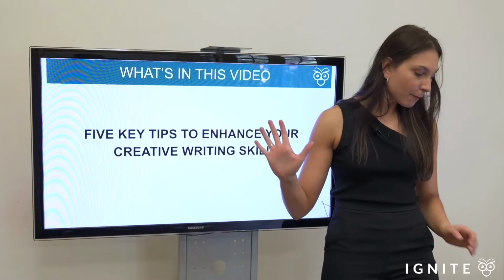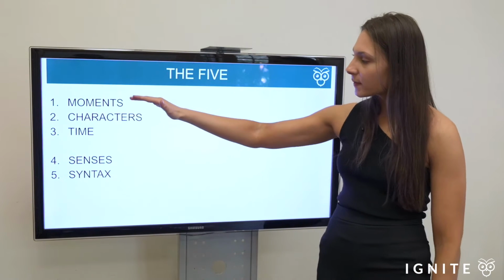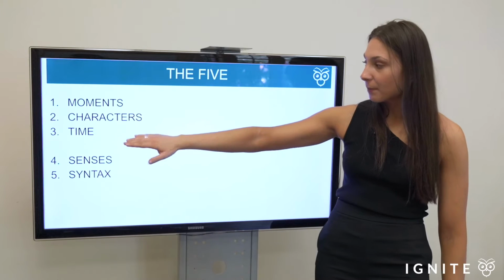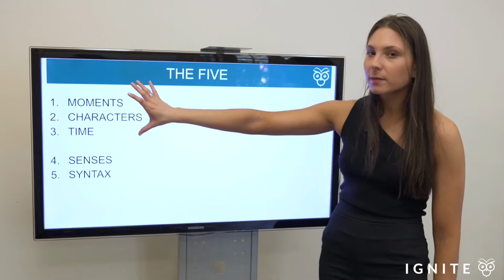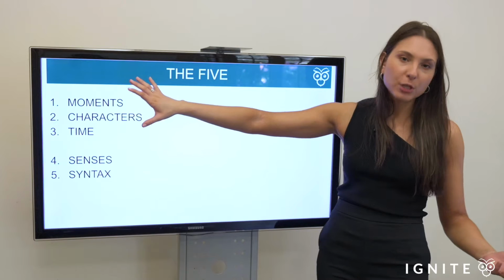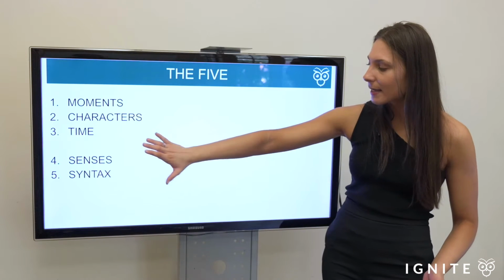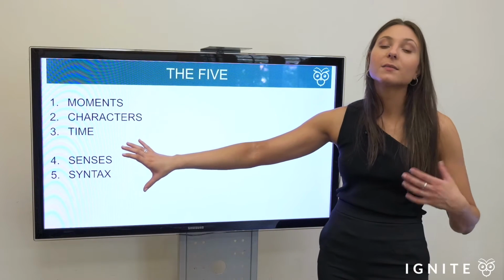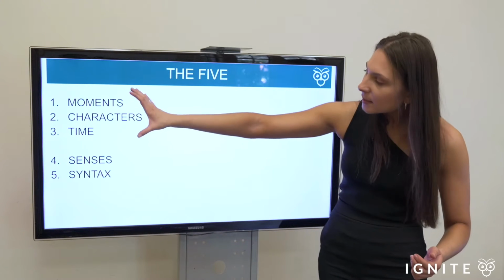5 Tips to Improve your Creative Writing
Learn these 5 amazing tips to improve your creative writing.